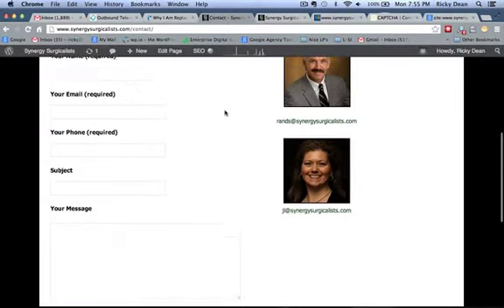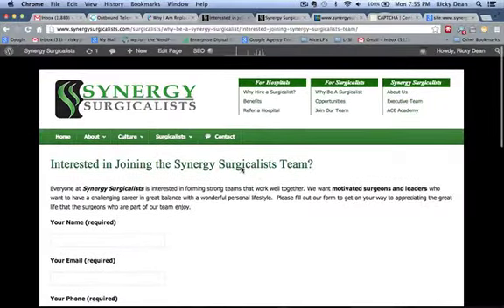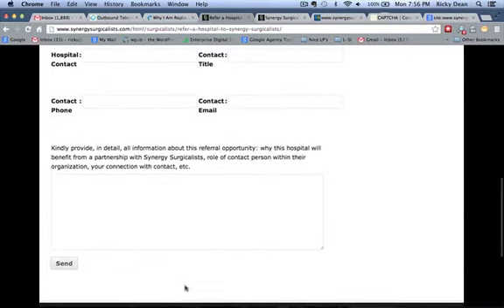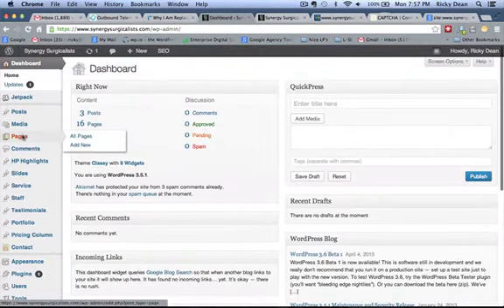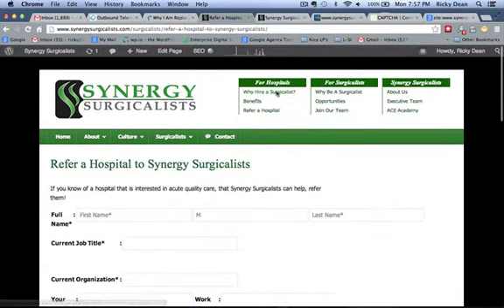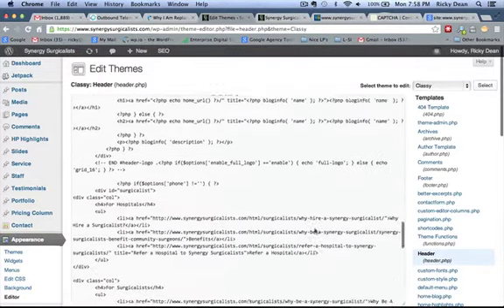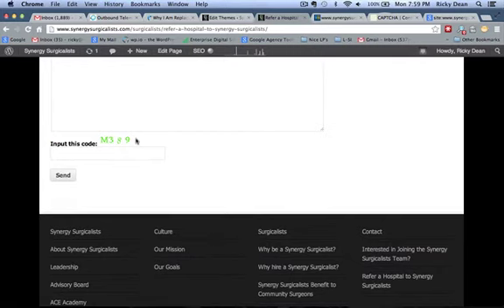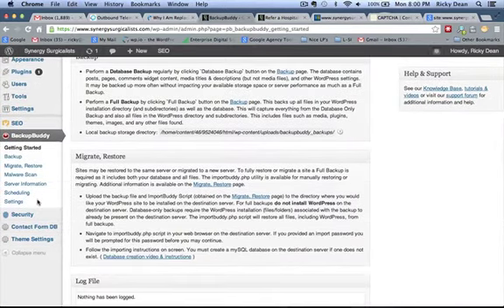Knoxville Marketing Evaluation for Marketing Web Sites